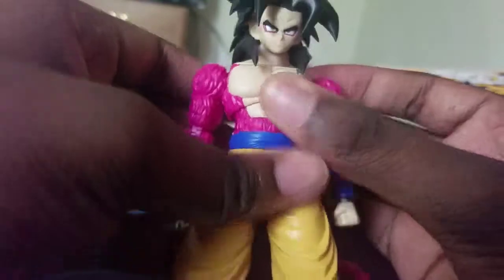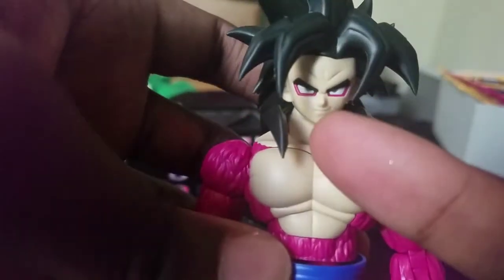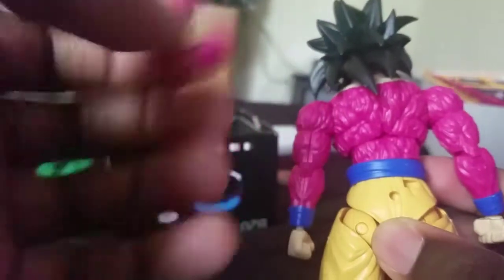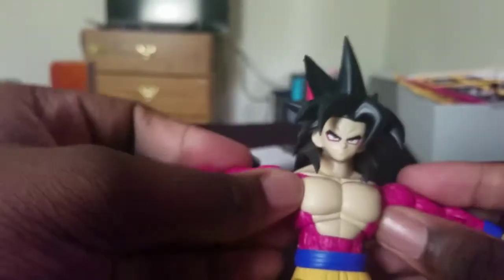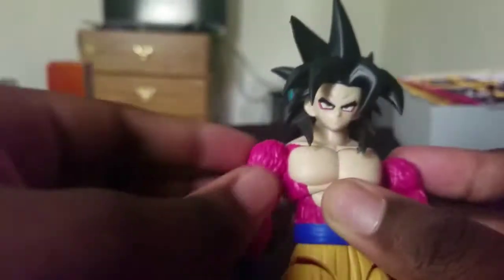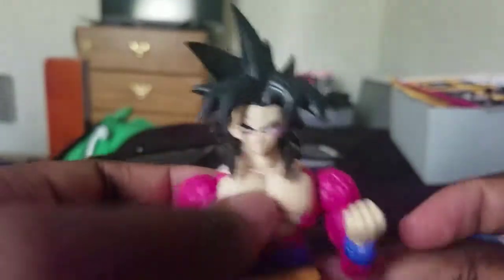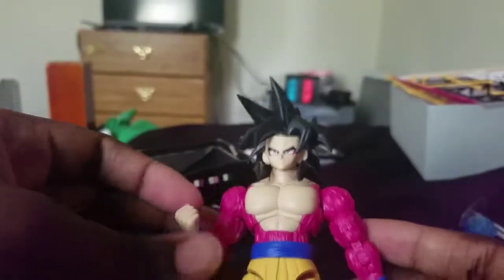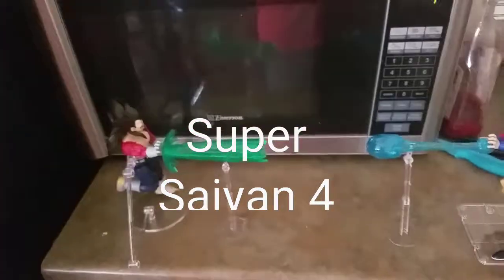Super Saiyan 4 model kit Goku toy review